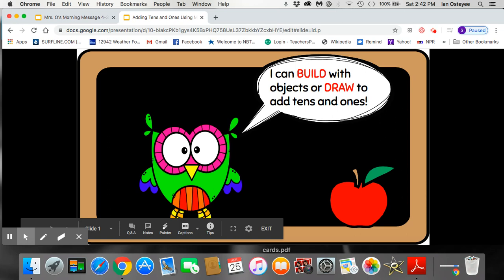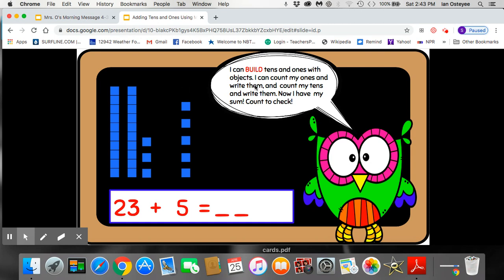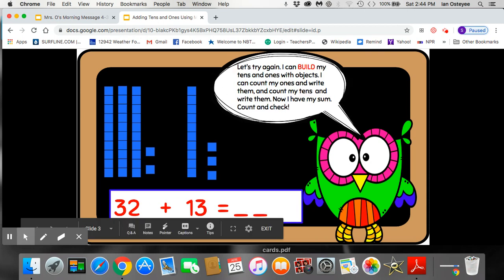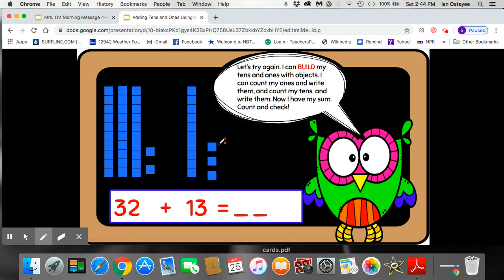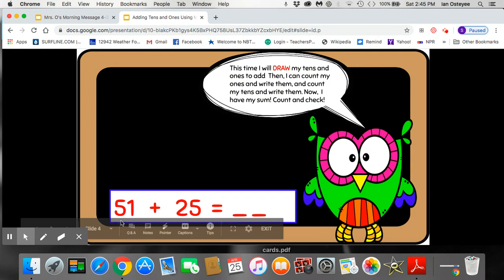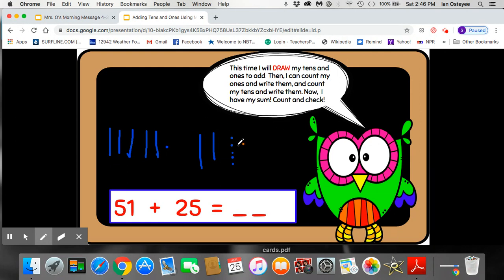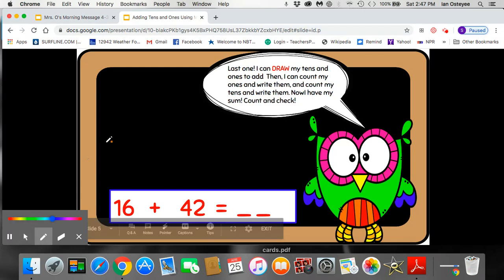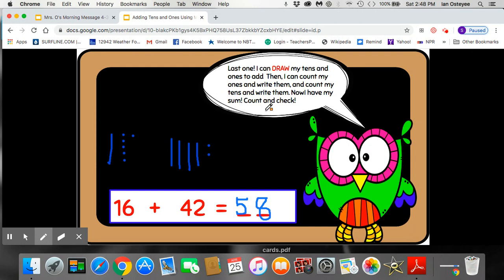Adding Tens and Ones with Models (Build or Draw)